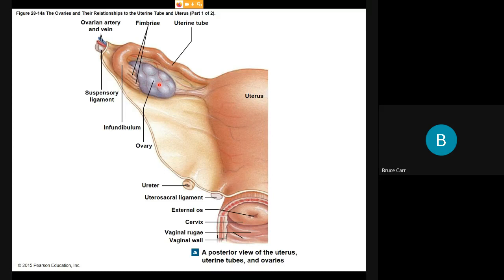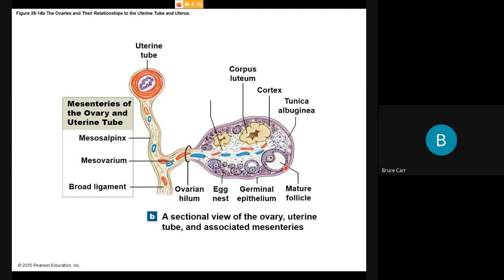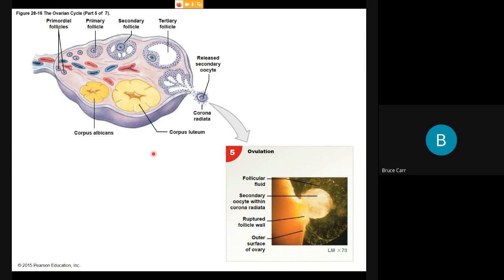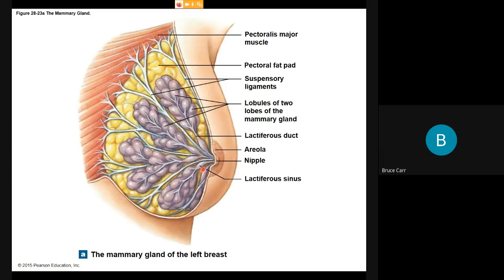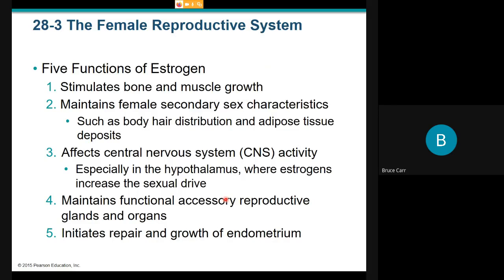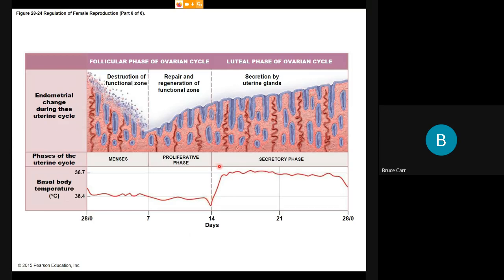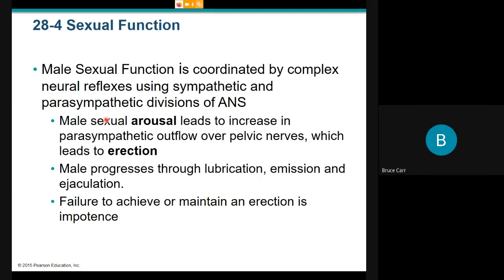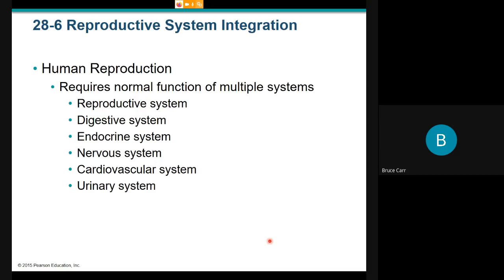Chap 28b Reproduction 7 20 2020